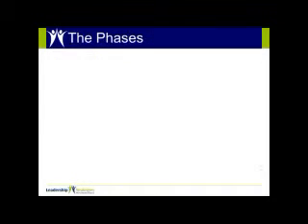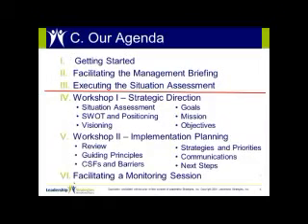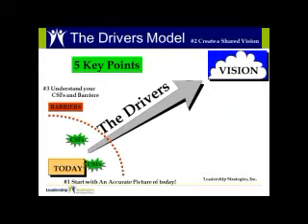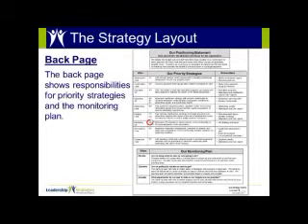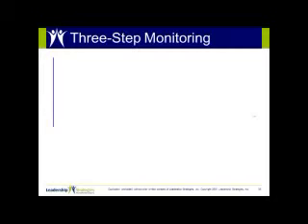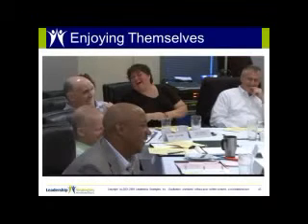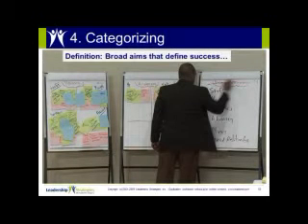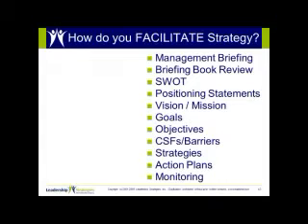IAF2012 - Secrets to Facilitating Strategy (One-Day Pre-Conference)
Come add the Drivers Model to your tool box with its highly engaging processes to guide a team through all steps of the strategy development and implementation process.  Led by Michael Wilkinson from Leadership Strategies, this workshop includes a copy of Michael's book, The Executive Guide to Facilitating Strategy, and 30-day access to Springboard Online, a 4-hour online course on The Drivers Model